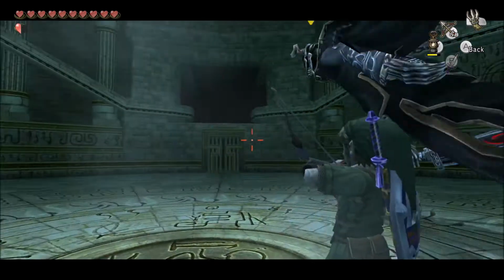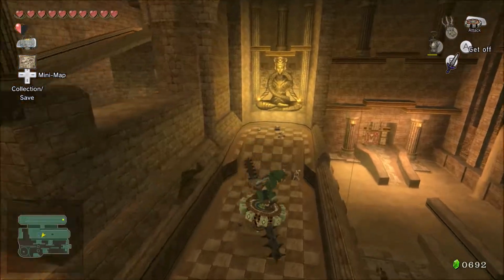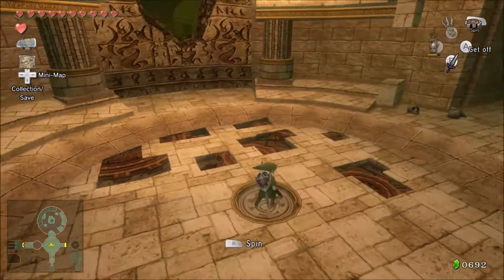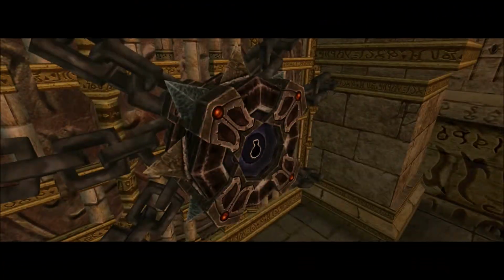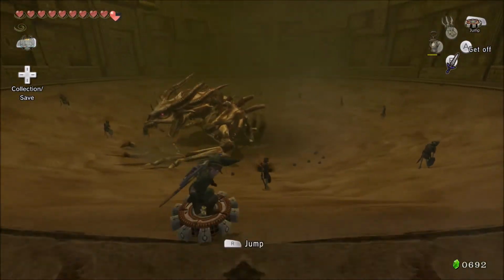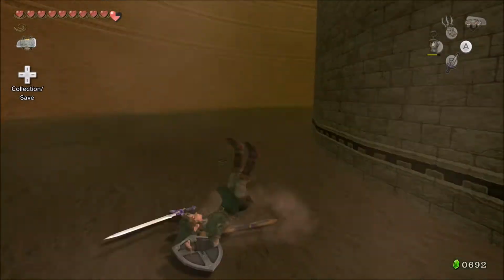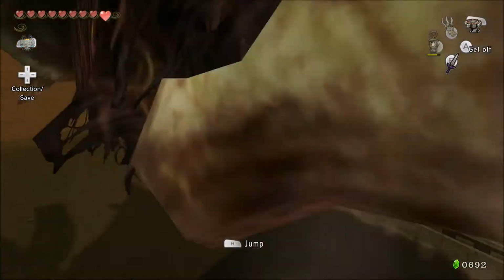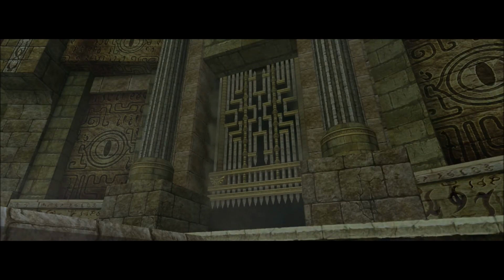Twilight Princess HD - Dungeon Design D4 Part2